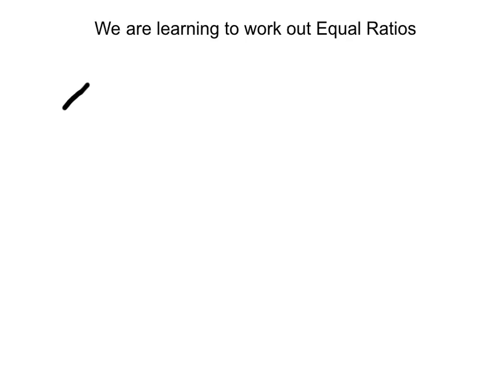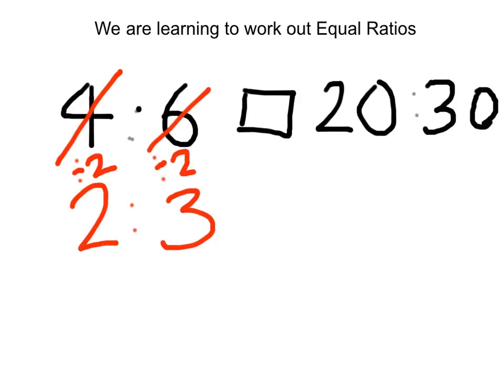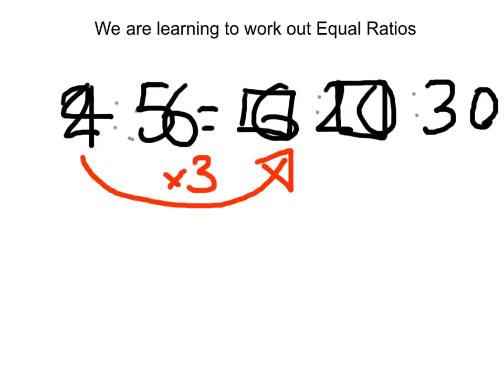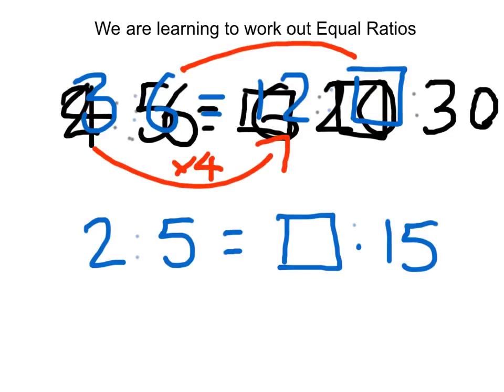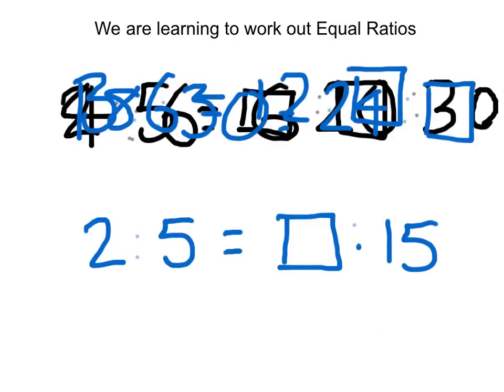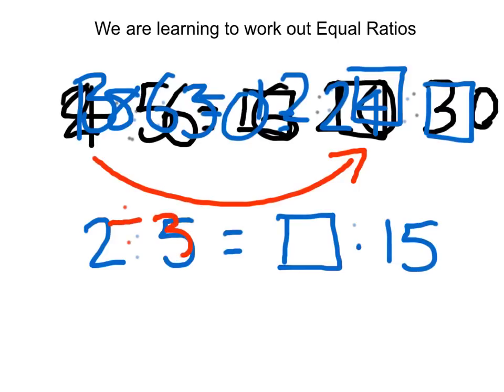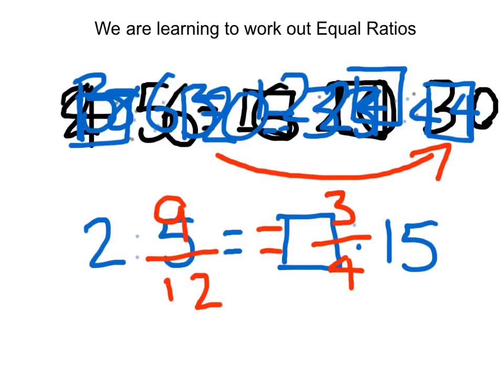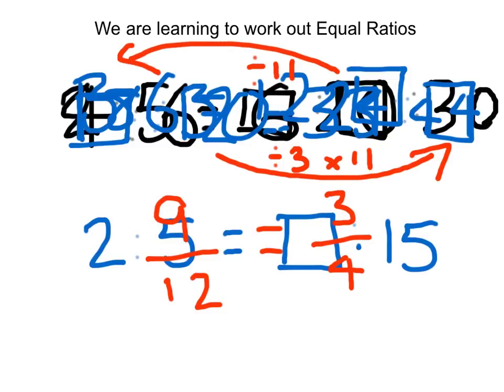Equal Ratios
18/10/2012 5:08 PM